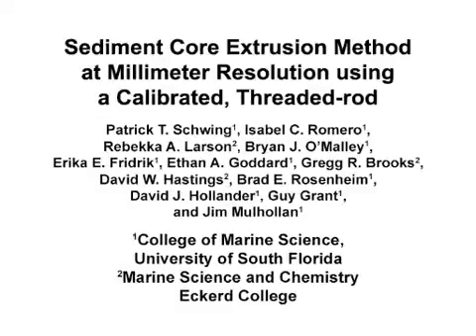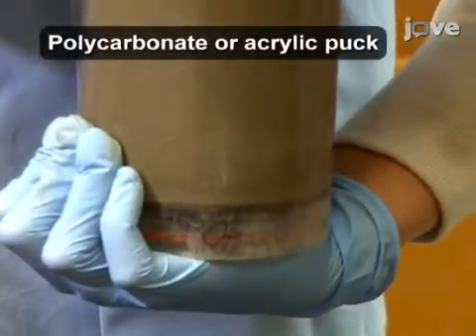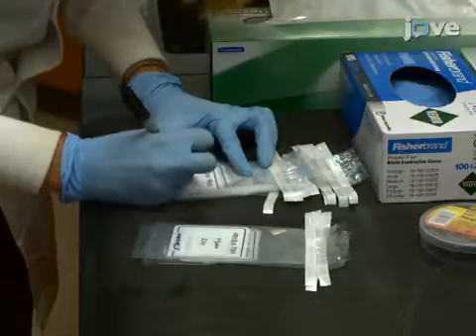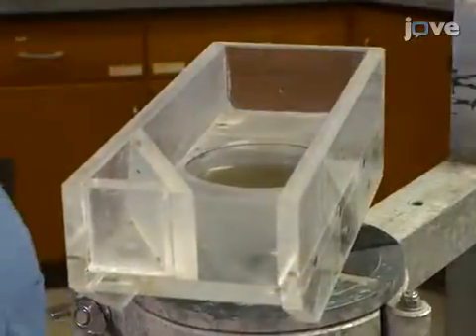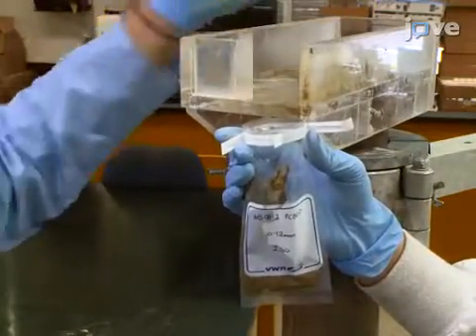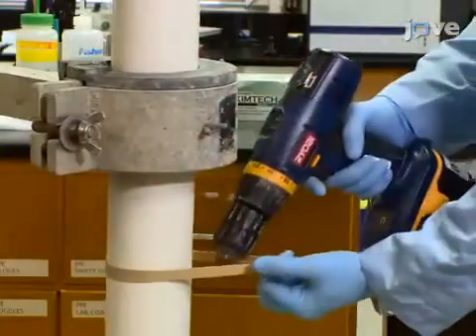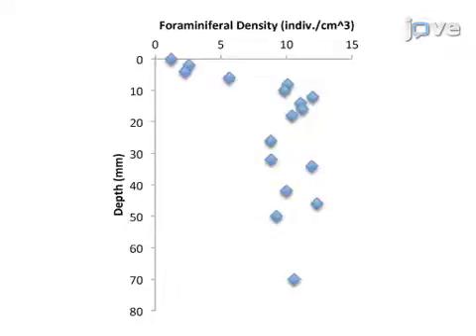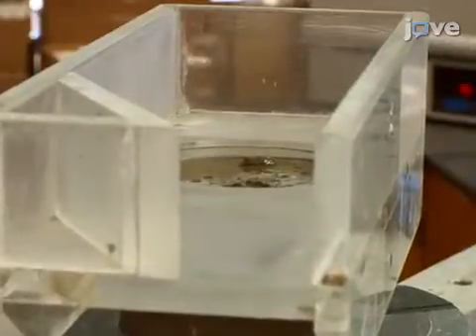Sediment Core Extrusion Method at Millimeter Resolution Using a Calibrated, Threaded-rod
An Open Access Protocol from JoVE - Chemistry.

An extrusion method using a calibrated threaded-rod is presented, which allows for mm scale subsampling of aquatic sediment cores. Millimeter-scale sampling is necessary to fully characterize recent event stratigraphy in sediment records.